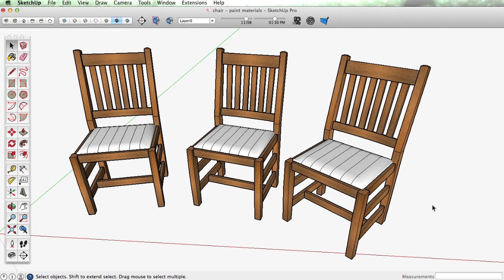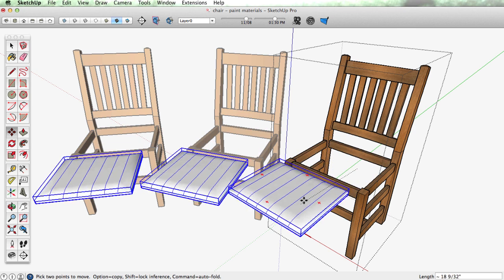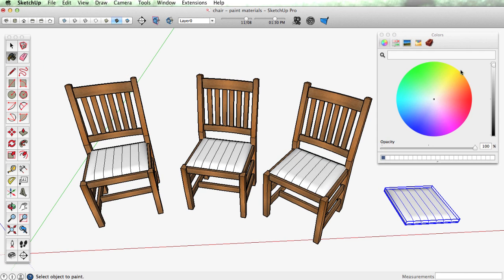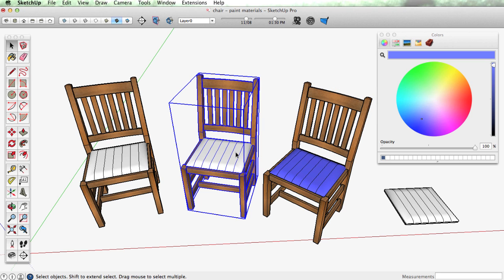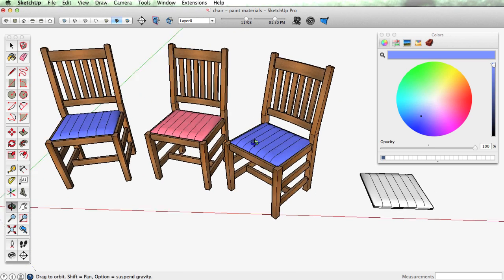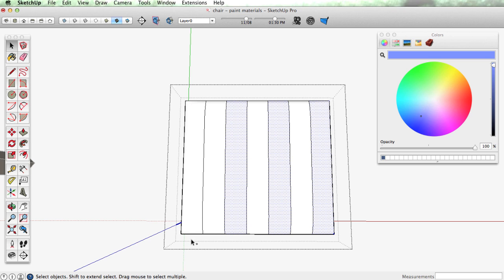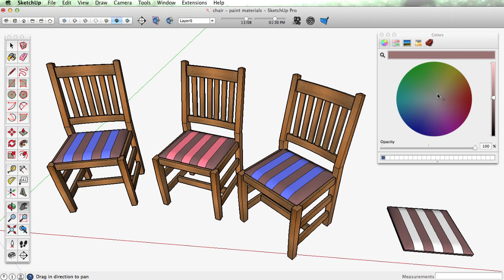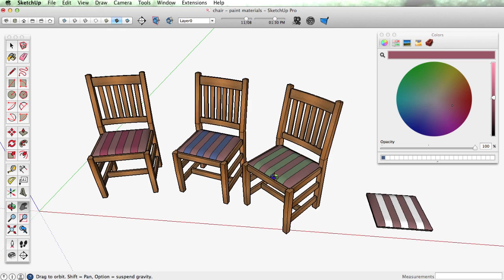SketchUp Skill Builder: Applying Materials to Components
Check out this new SketchUp Skill Builder video for you!

 Skill developed: Applying Materials to Components

Please post on the SketchUp forum, link below, and exchange ideas, alternative methods for any given exercise or share your results